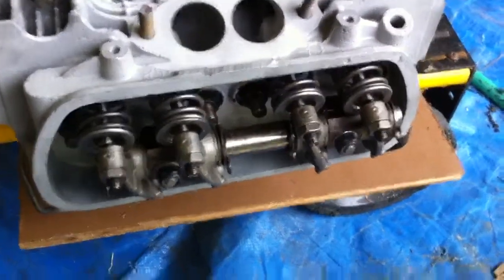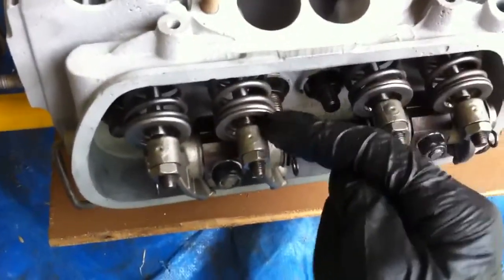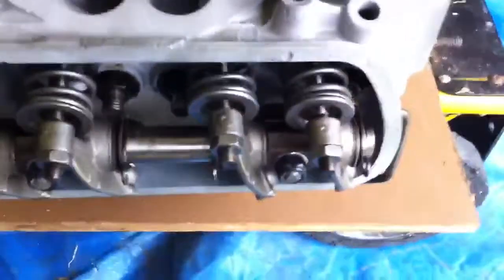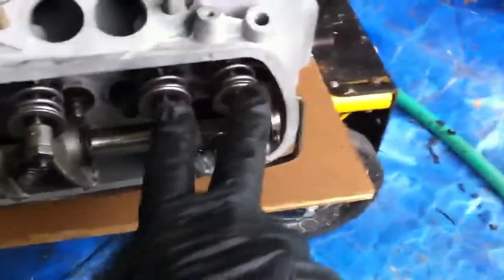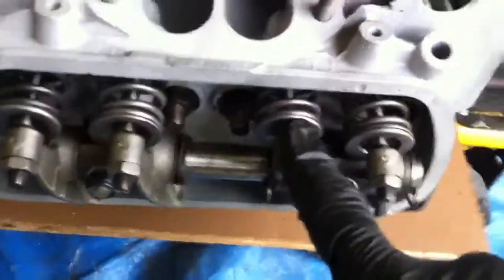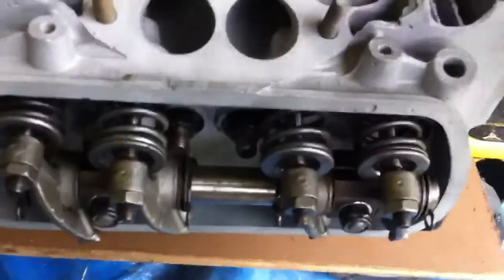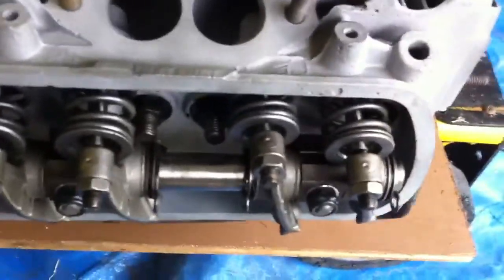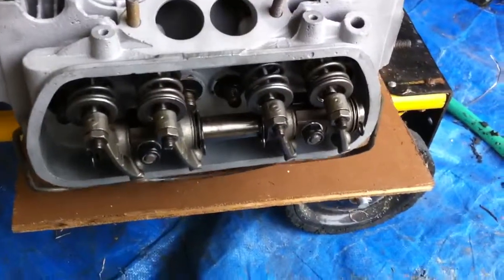016 rocker arm action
This is how the rocker arms open/close the valves.